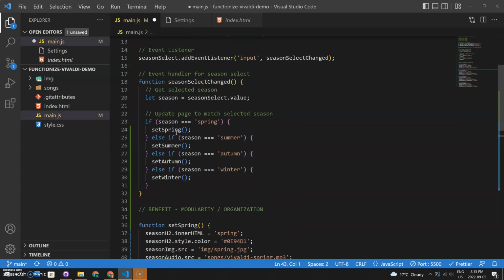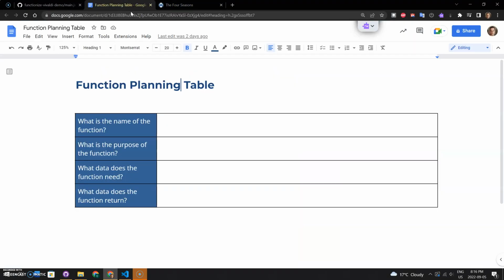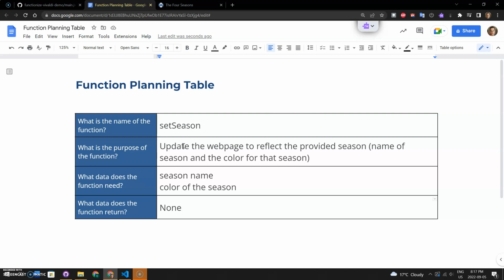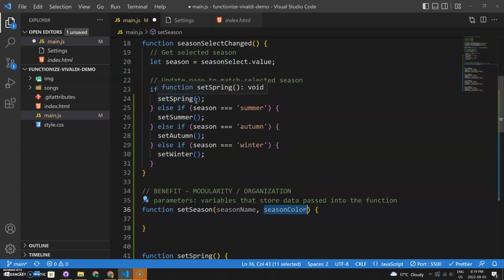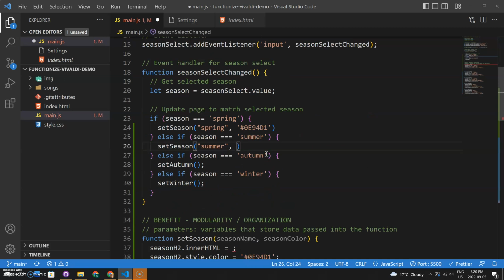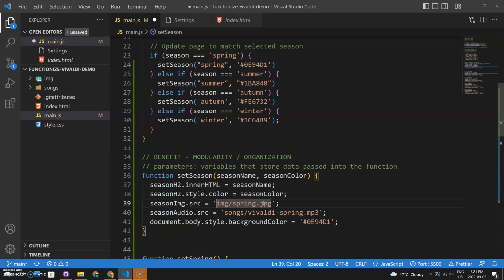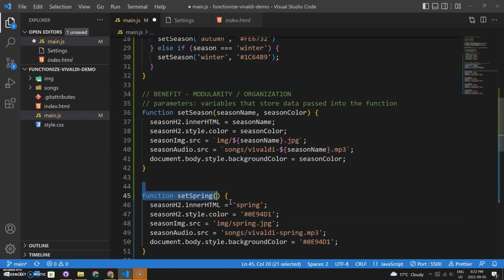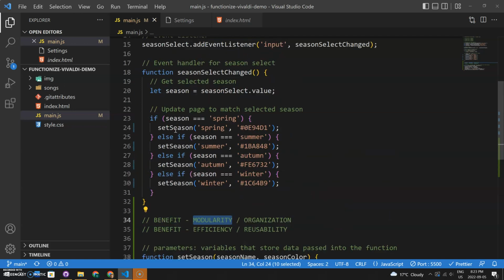02 Functionize Vivaldi - Efficiency